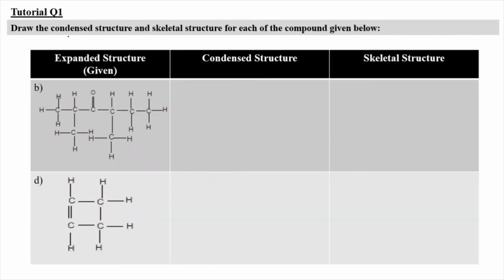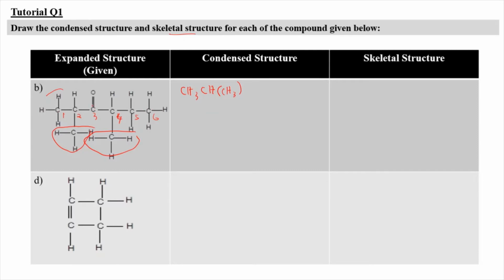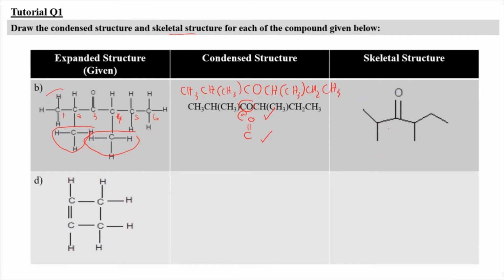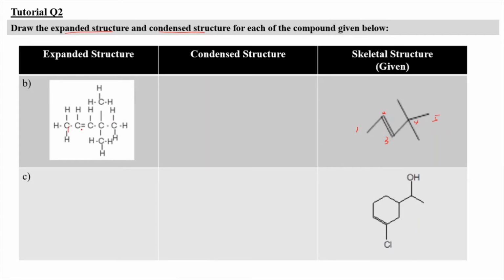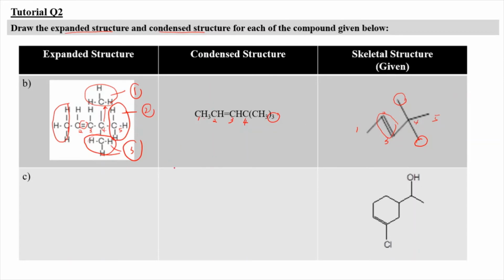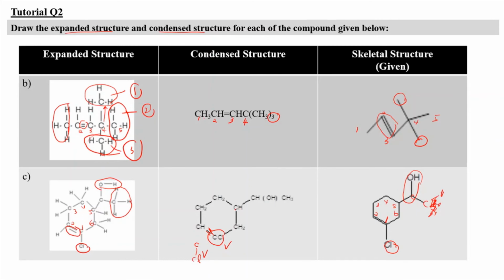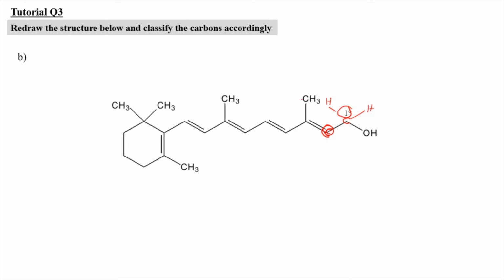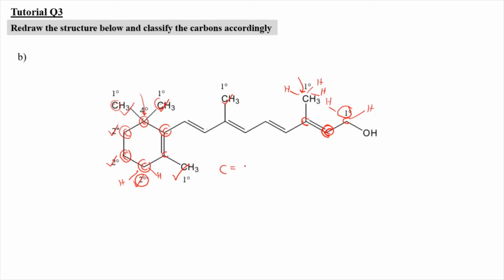Tutorial 4.1 - How to draw expanded, condensed and skeleton structure?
0:00 - Introduction & Overview
0:18 - Tutorial Q1
4:25 - Tutorial Q2
9:00 - Tutorial Q3